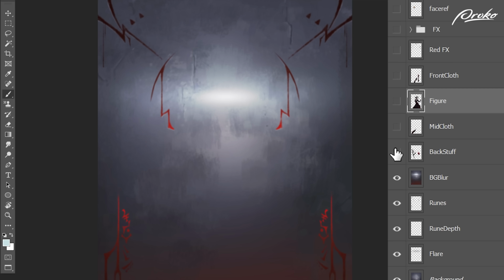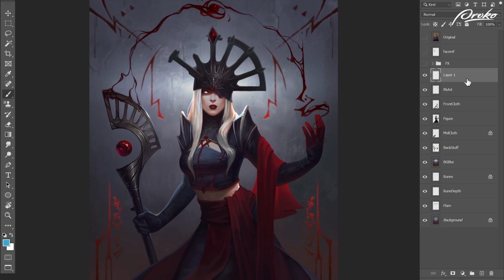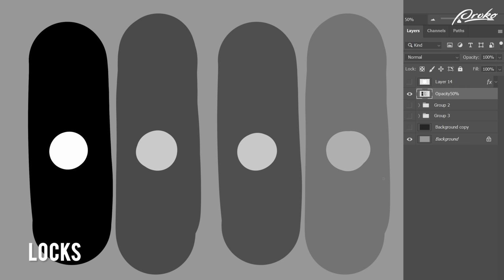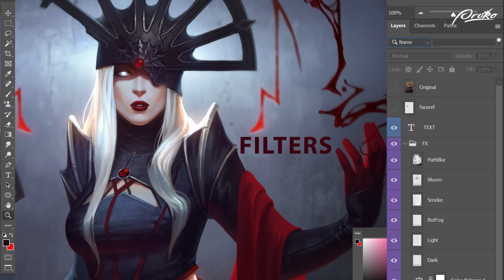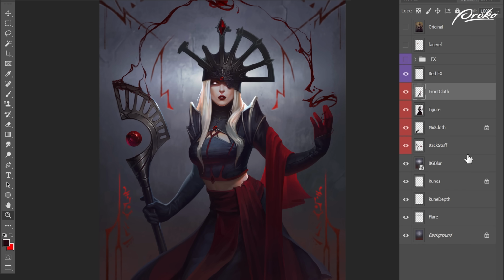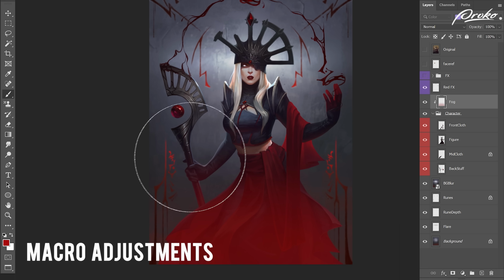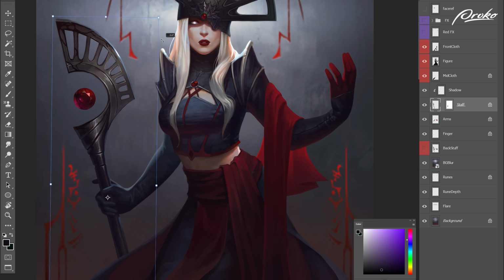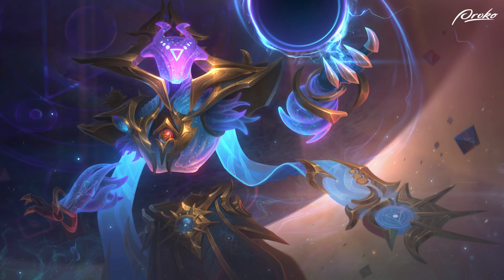How to Use Layers for Digital Painting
If you enjoy this lesson check out the full Digital Painting Fundamentals course

Layers introduce a unique feature for digital artists that you’ll want to utilize. If you’re coming from a traditional background or you’re just new to art altogether, you may have a lot of questions about how layers work. In this lesson, you’ll discover how layers work and some of the ways that you can use these powerful tools to make your art even more impressive.

Chapters
0:00 Intro
1:25 Layer Basics
3:08 Layer Functions and Parameters
7:19 Merging Layers
8:22 Layer Groups
9:18 Clipping Masks
11:12 Layer Masks
13:05 The Assignment

CREDITS:

Script - Jon Neimeister
Production Assistance - Sierra Tillman, Sean Ramsey
Editing - Sierra Tillman Sean Ramsey